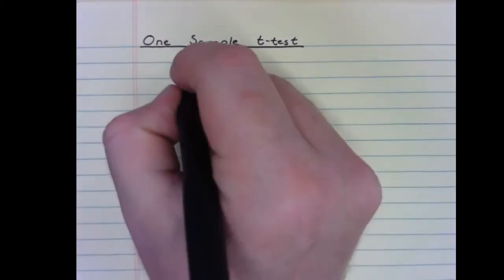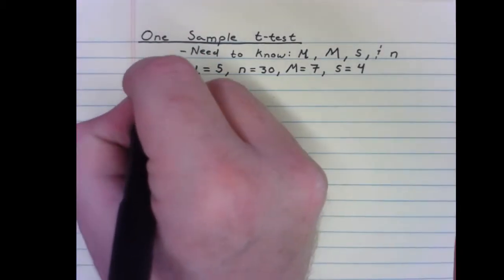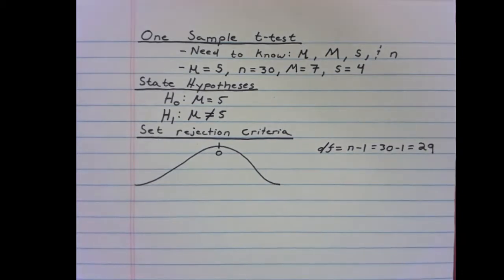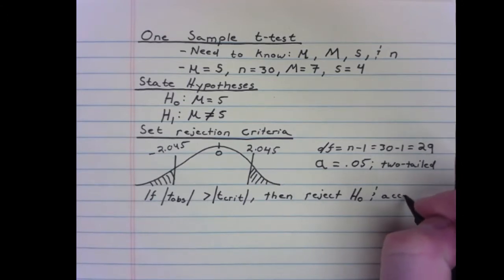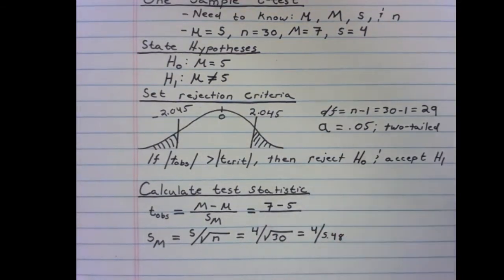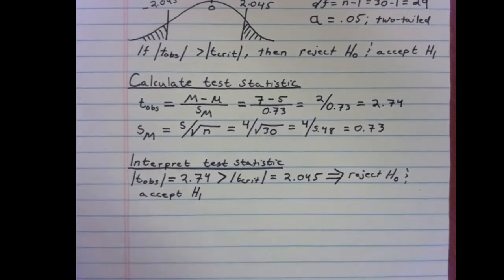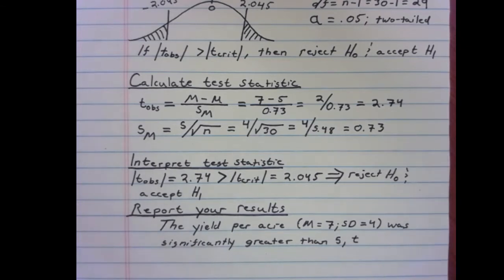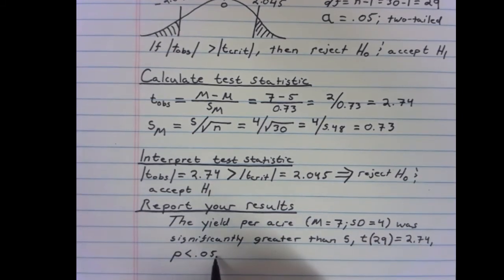One Sample t-test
This video covers the basic hand calculation of a one sample t-test and reporting in APA style.